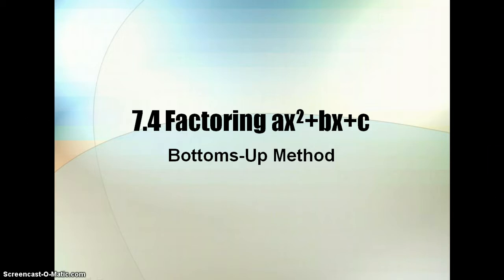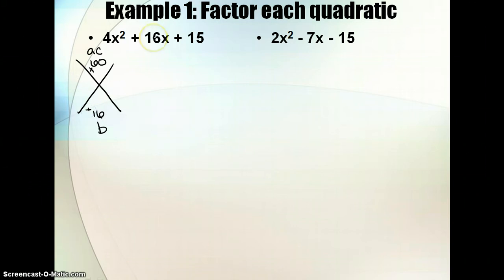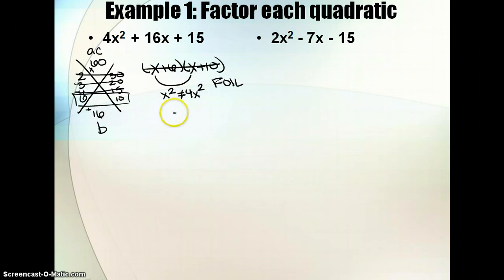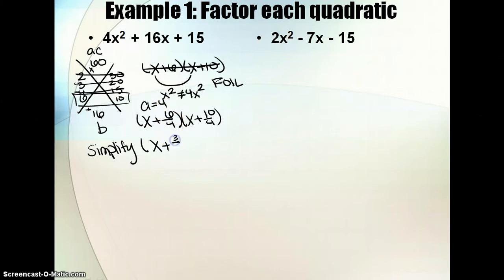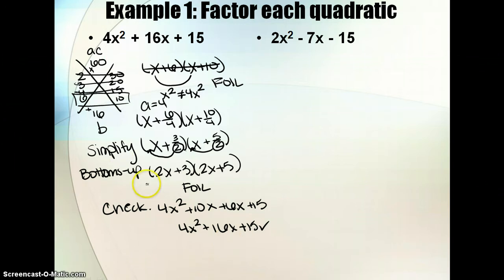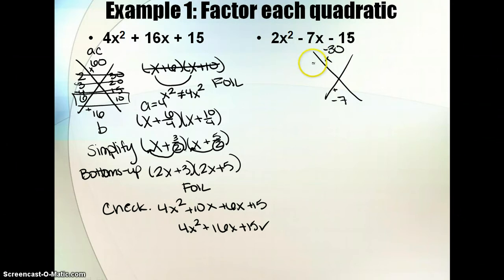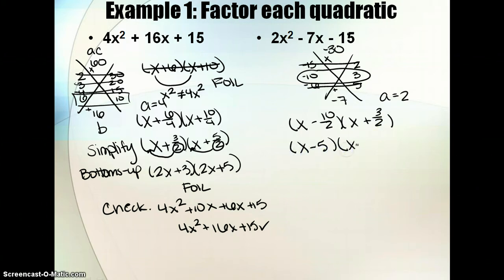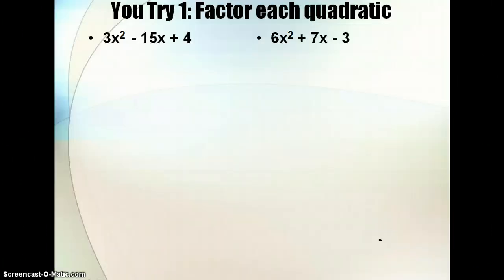Factoring ax^2 + bx + c Bottoms-up Method